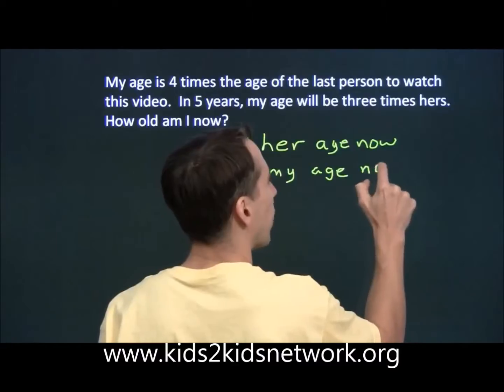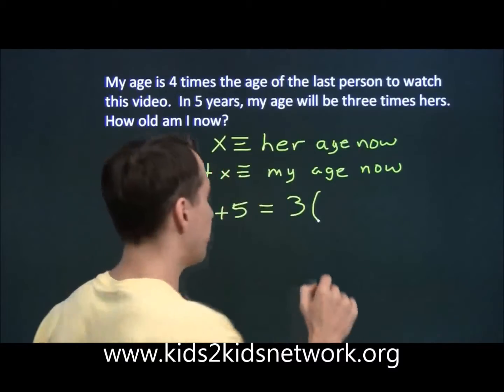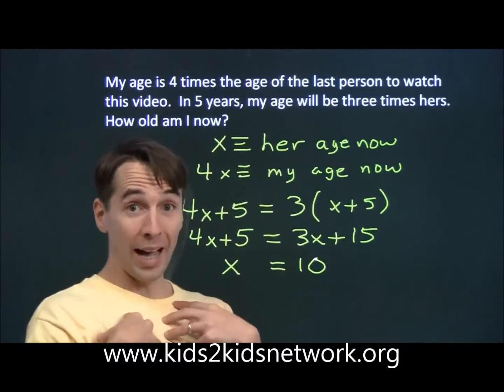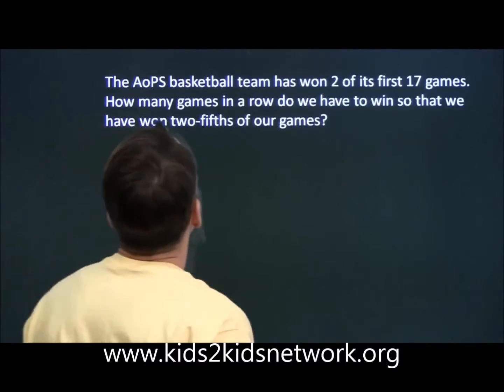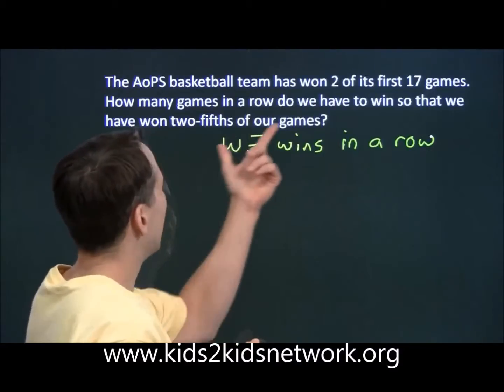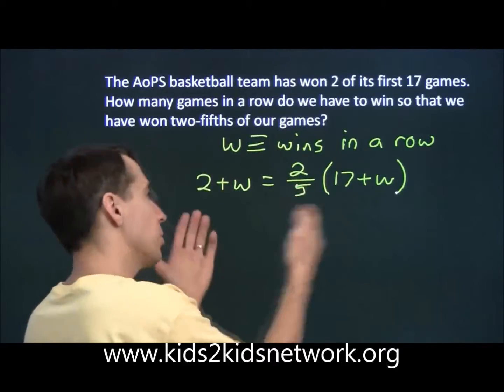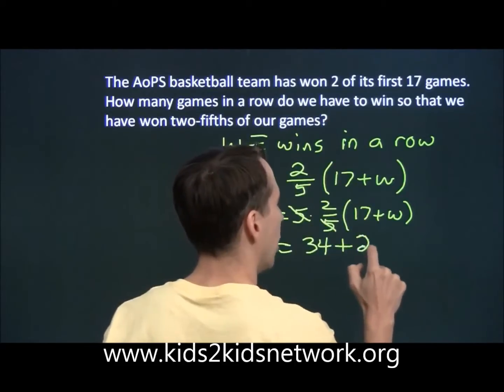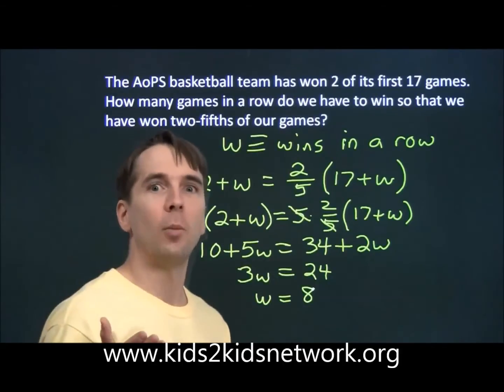9 Word Problems Part 3